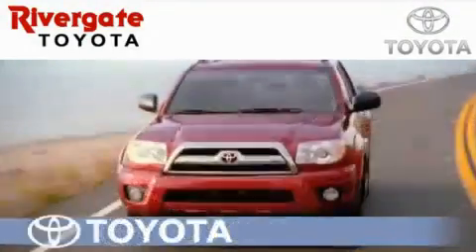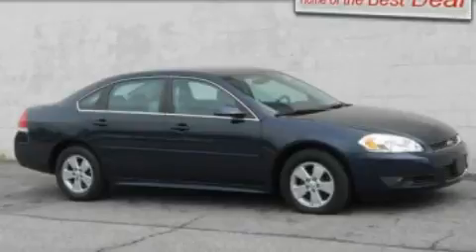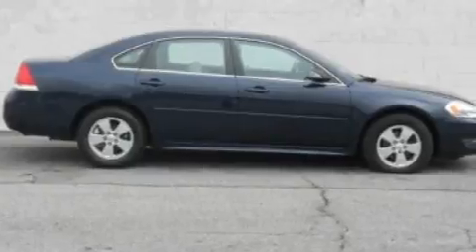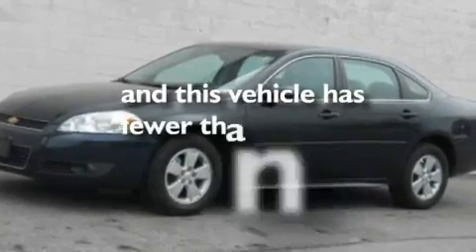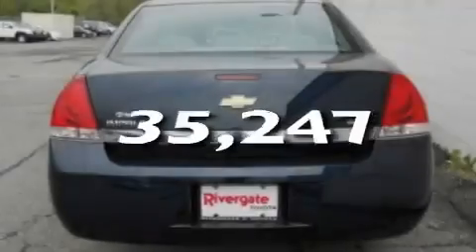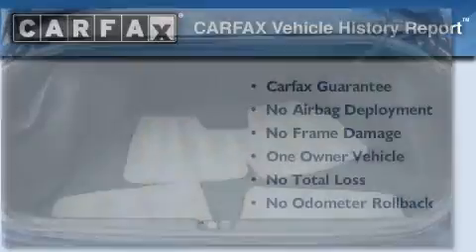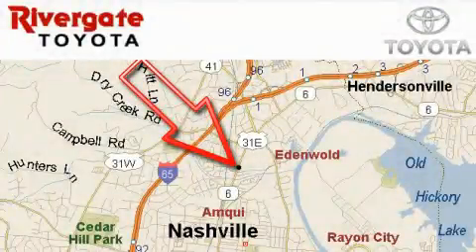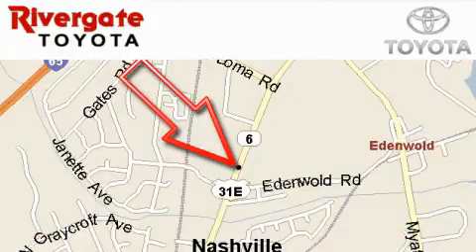2010 Chevrolet Impala Madison TN 37115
Year : 2010
 Make : Chevrolet
 Model : Impala
 Engine : 3.5L V6
 Trans . : AUTO 4SPD
 Exterior : Imperial Blue Metallic
 Miles : 35,247
 Interior : Gray
 Stock : P7776